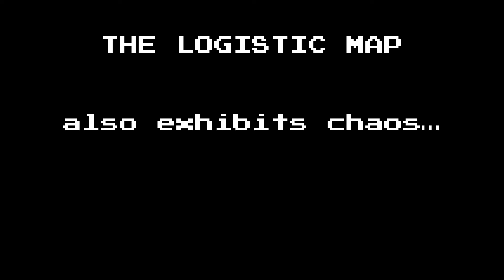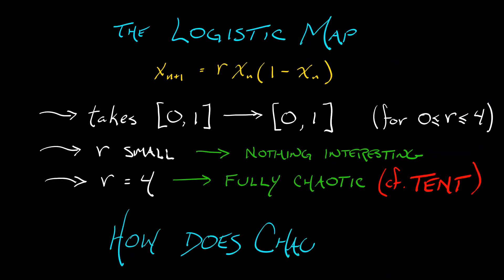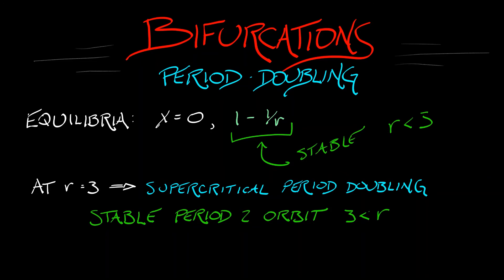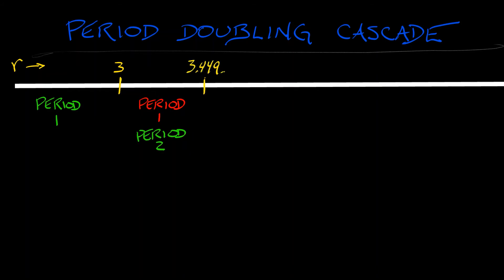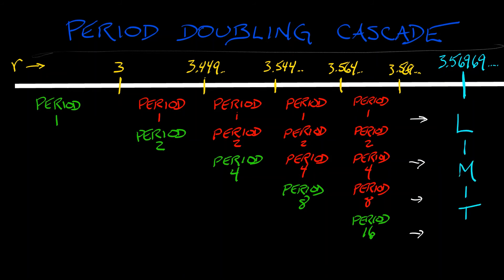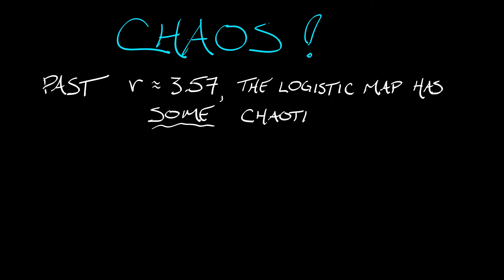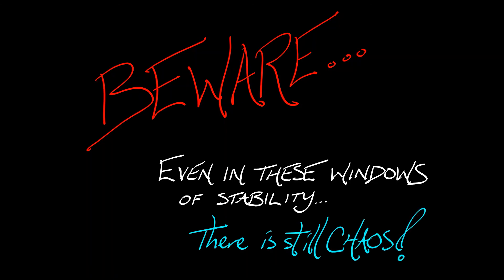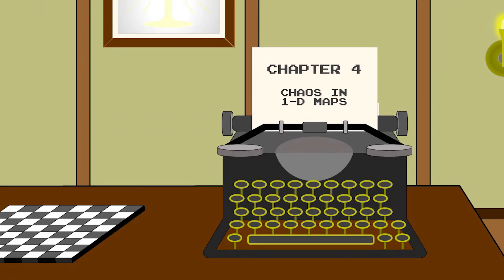ADS : Vol 4 : Chapter 4.2 : The Logistic Map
The logistic map is a great example of how one transitions from simple to chaotic dynamics. In this case, there's a curious pattern of period doubling bifurcations.